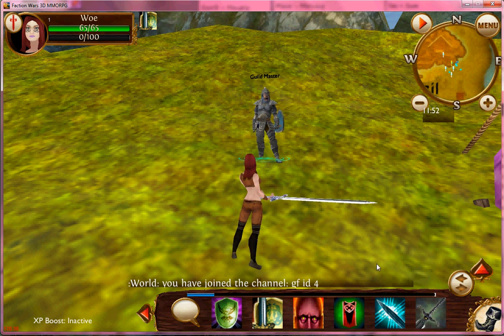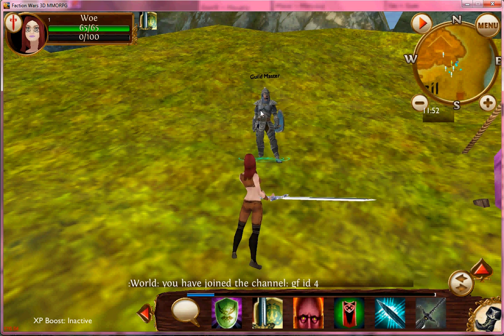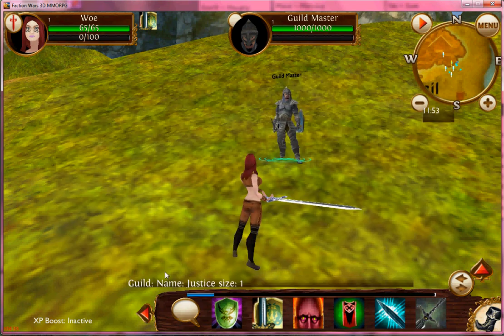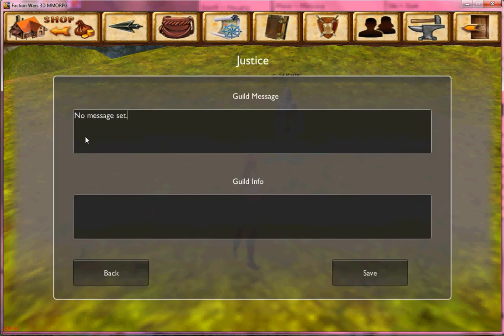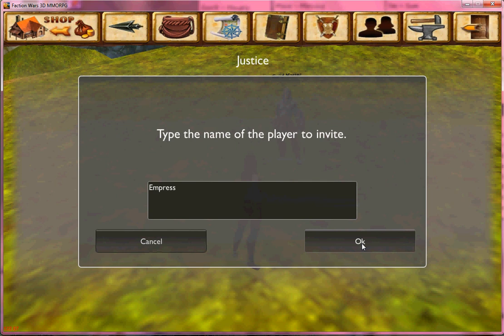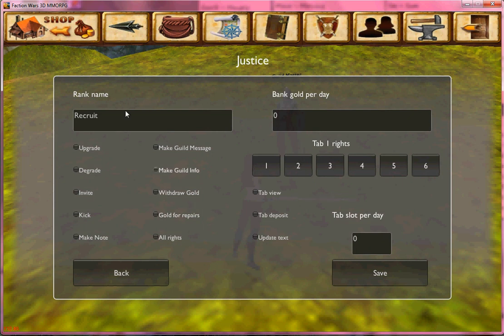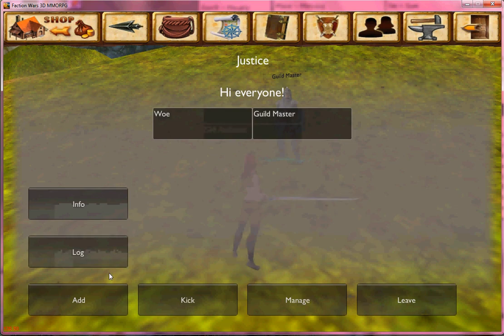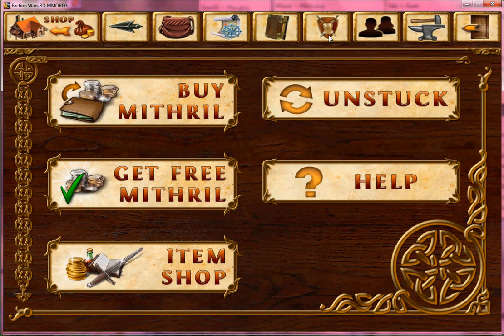World of Midgard - Guilds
Everything you need to know about Guilds in the World of Midgard.

*Please note: Any perceived lag is due to the recording, not the game itself.